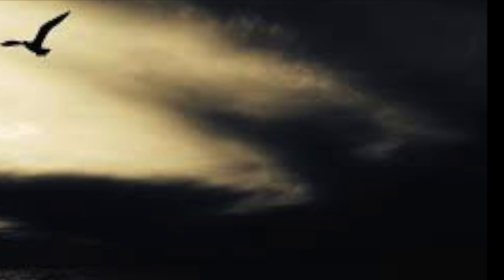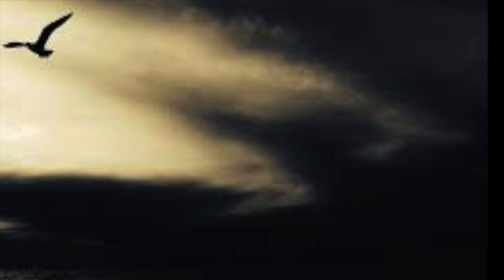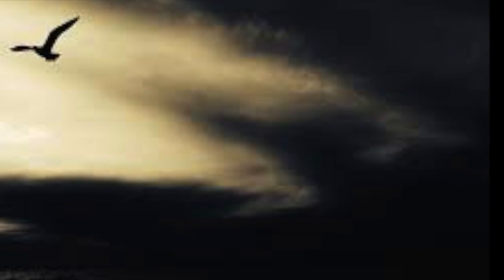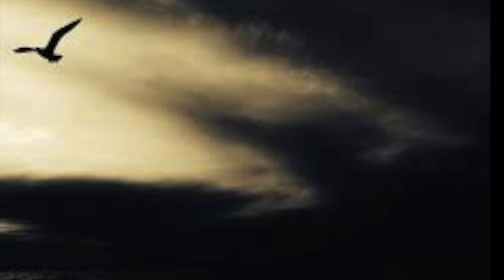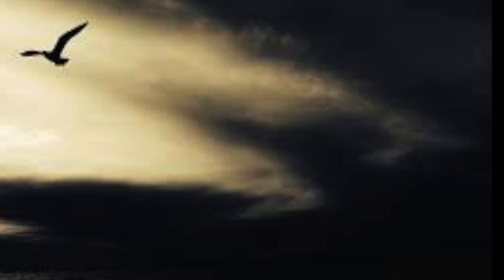She'll Fly Away (Contemporary)